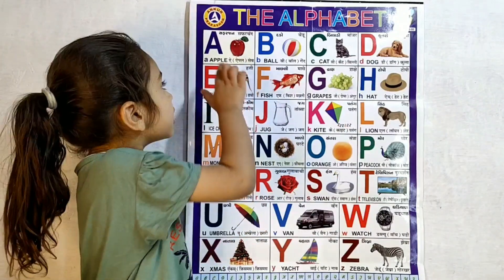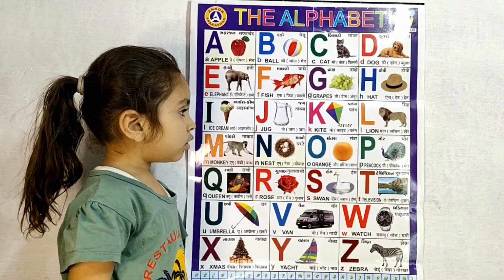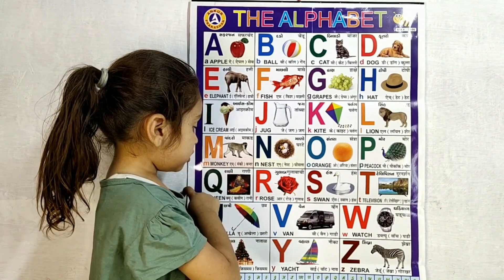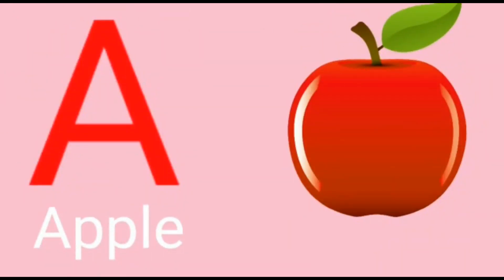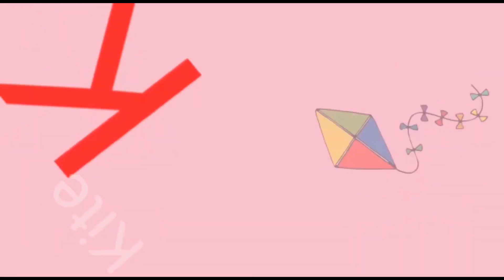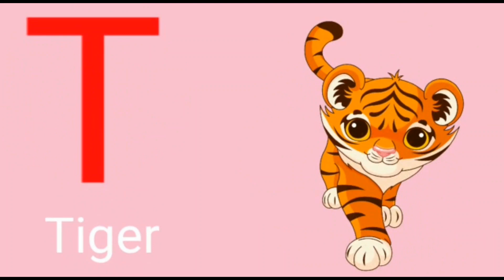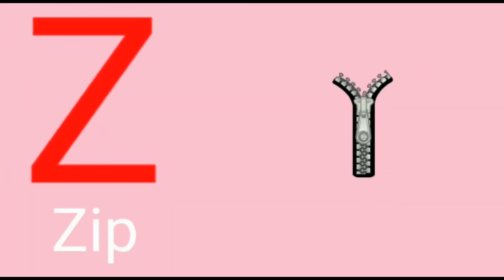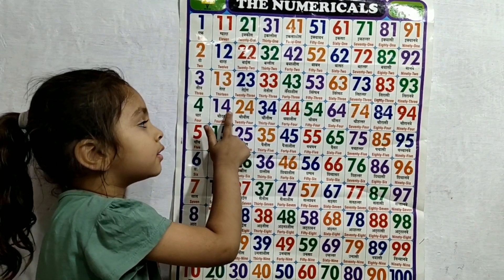a for apple b for badka apple,apple ball cat dog elephant fish gorilla hat,a for apple b for ball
Pari Ishika
@PariIshikaVlogs Hello Kids, Cute Babies and Dear Parents,
My Name Is Pari.
I heartily welcome all of you in My Channel Fun With Pari Cute.
I Make Knowledgeable Videos Of English Alphabet, Hindi Varnamala, Counting, Fruits Names, Colors Name, Days in a Week, Tables and Many More for your Kids.